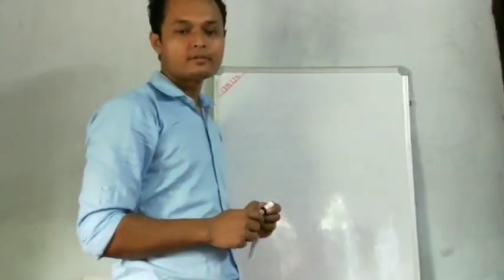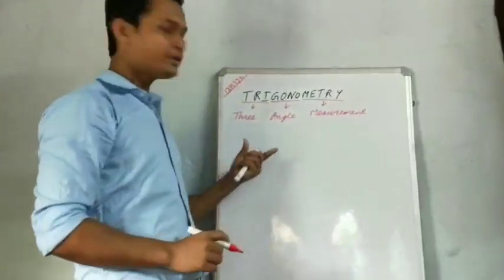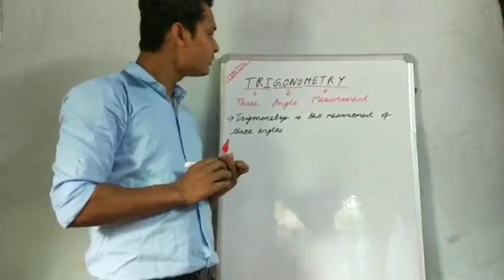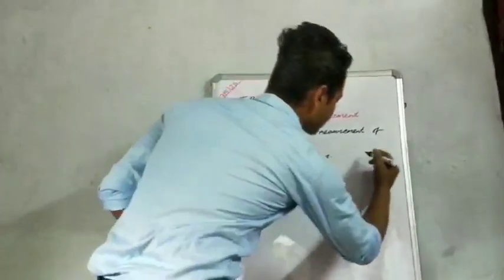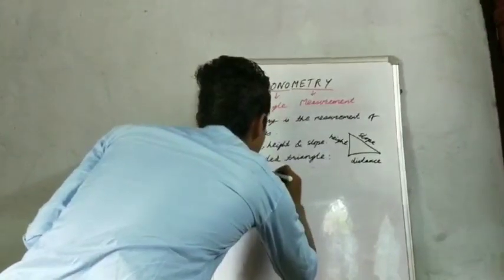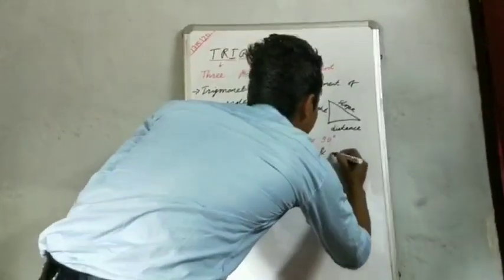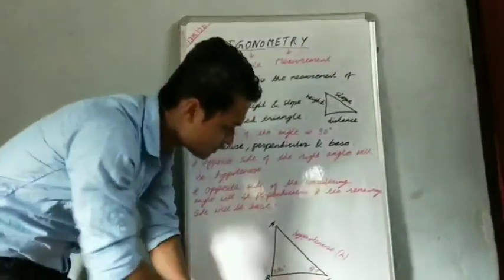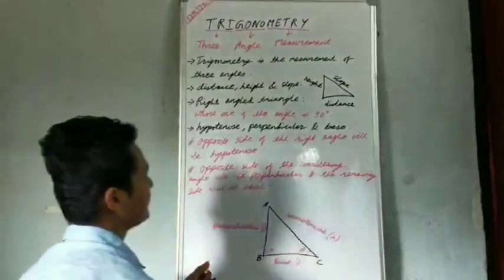ADITYA SHRESTHA - B ED 2ND SEMESTER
Mentor (Inspiration & Support) - Mr. Puspajit Sarkar (Secretary) & Mr. Hriday Kr. Mondal (President)
Academic & Technological Support (Concept, Planning & Making) - Mr. Sourav Sarkar
Publisher - SPTTC & STBC PARIBAR